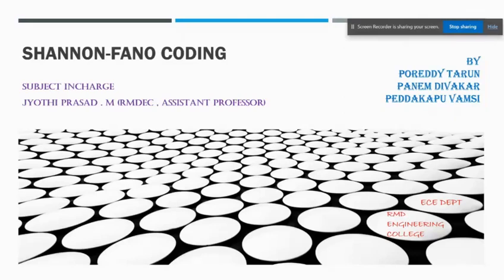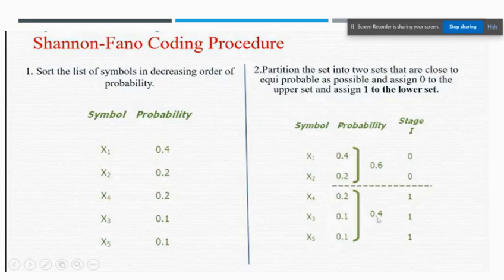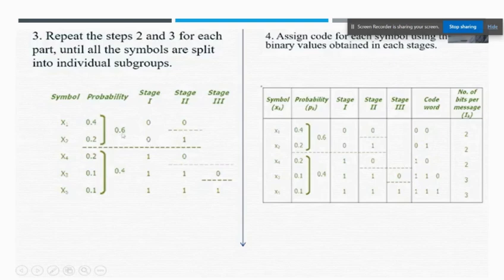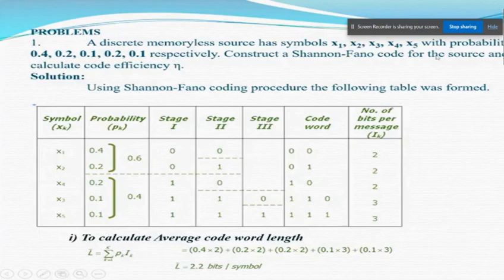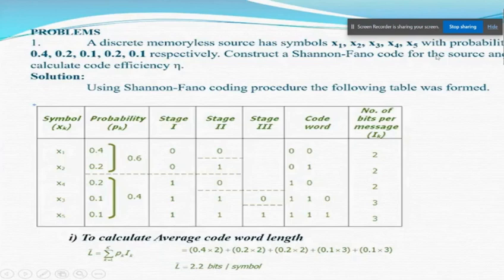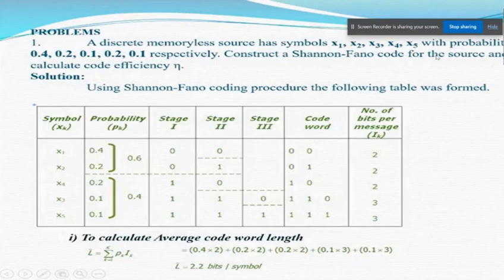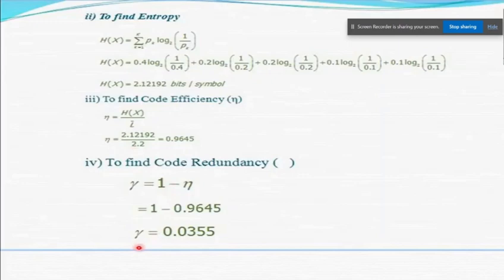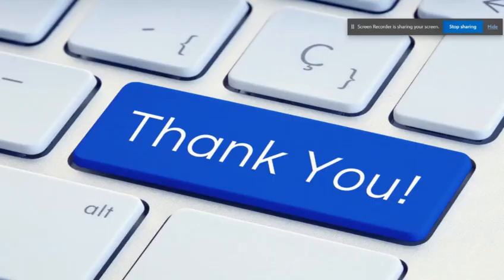DC MINI PROJECT 2